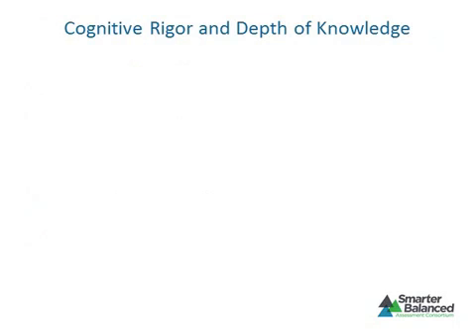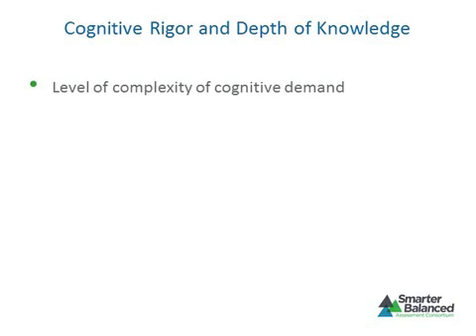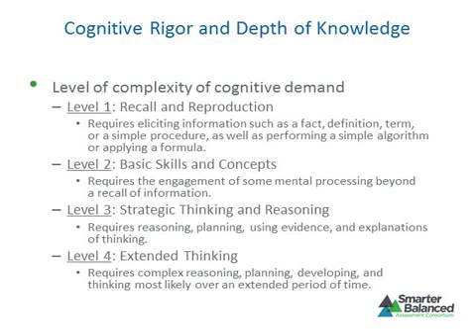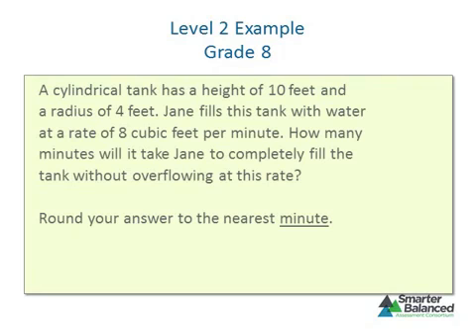Module 2--Assignment 16v1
Math Content Specifications and DOK